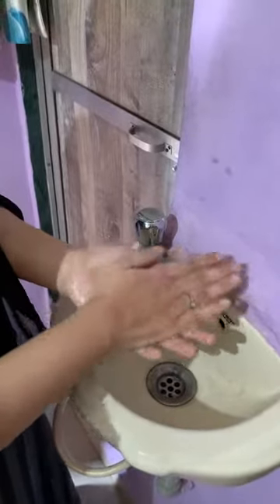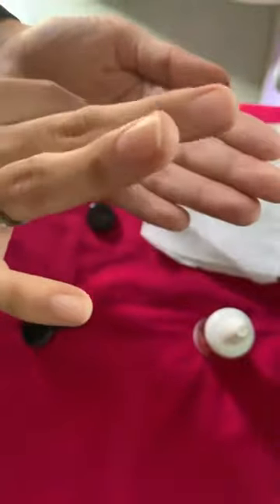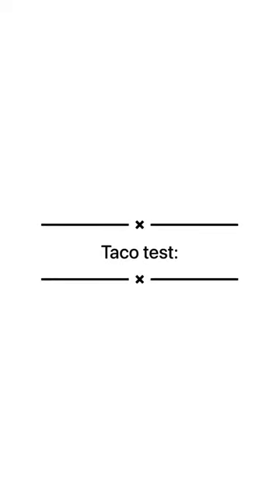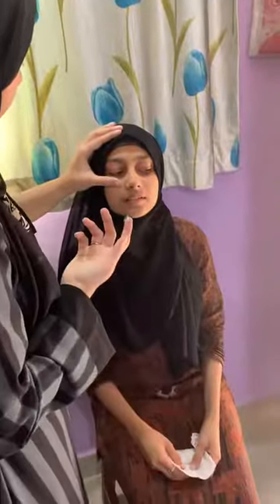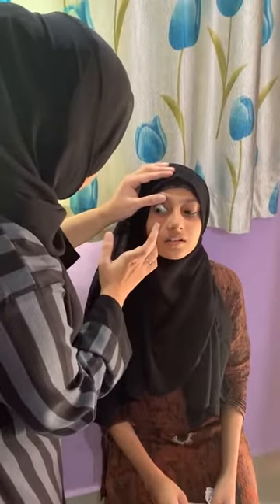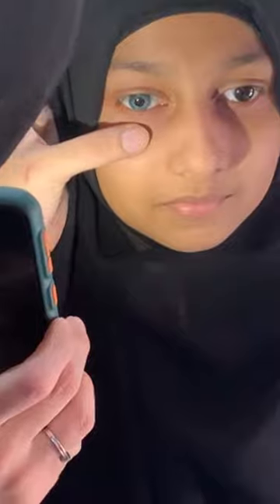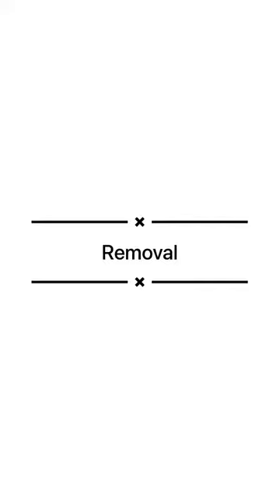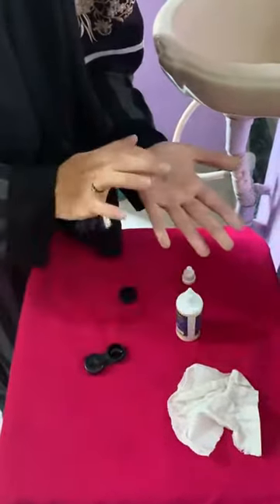Kulsum Khan, Fellowship in Contact Lens Dispensing , NCVRT Batch 4 Jan 2021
Kulsum Khan
Clinical Practical
Fellowship in Contact Lens Dispensing
NCVRT Batch 4 Jan 2021